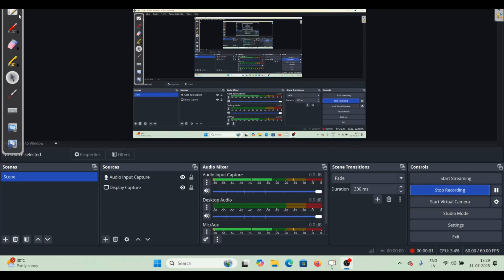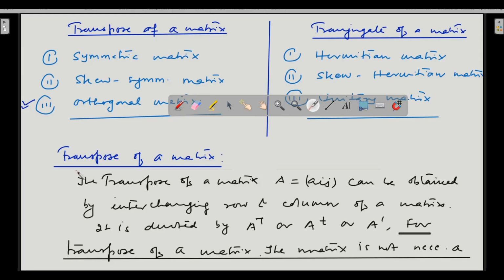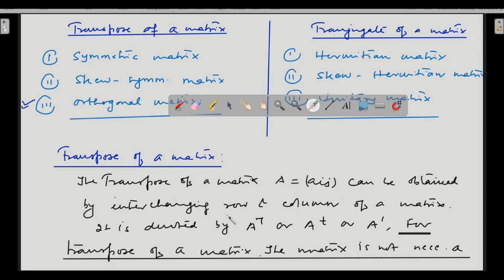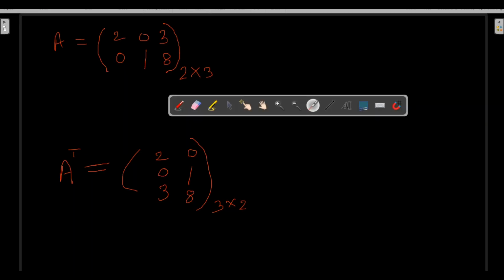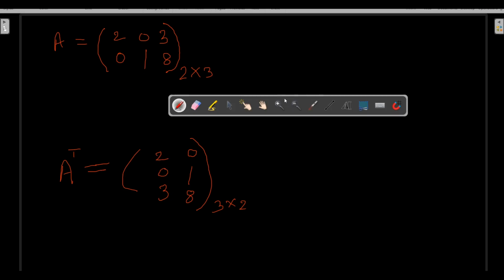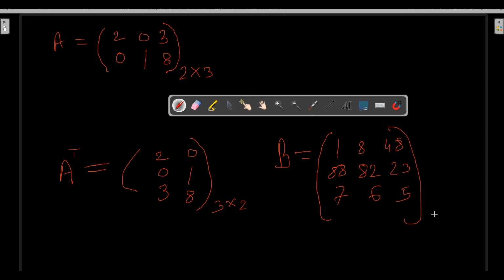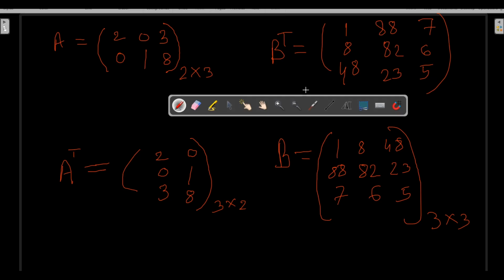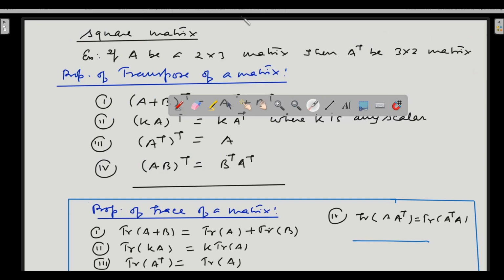Transpose of a Matrix: Matrices lecture 10: Mathematics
In this video lecture of Matrices topic of Mathematics, we will learn about Transpose of a Matrix along with suitable examples. This is lecture number 10 of Matrices Unit of Mathematics.